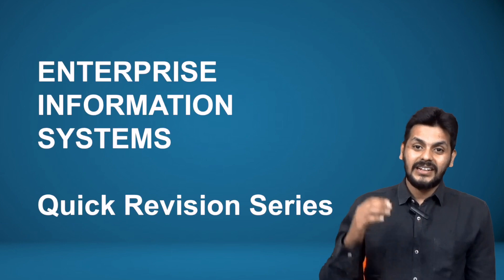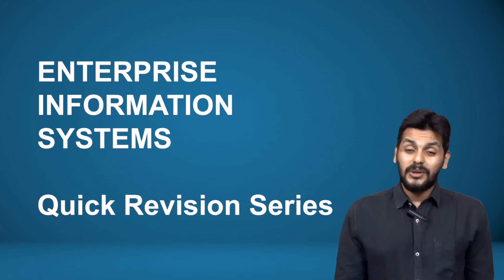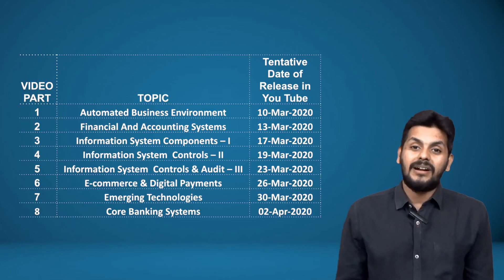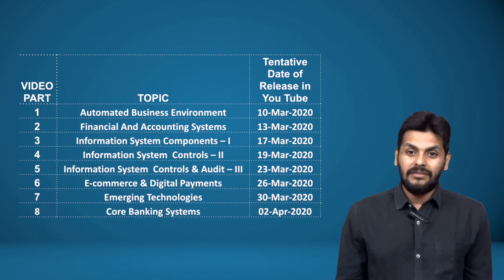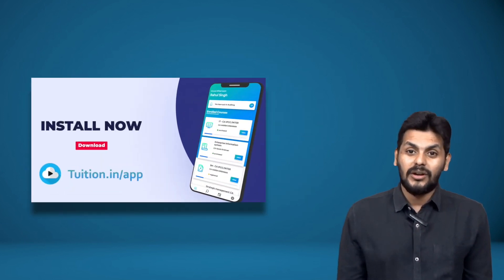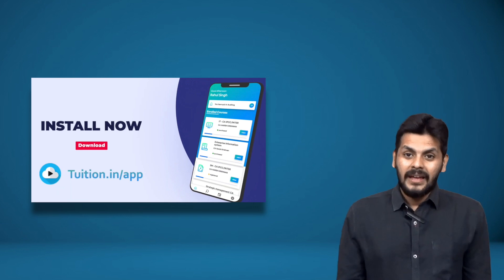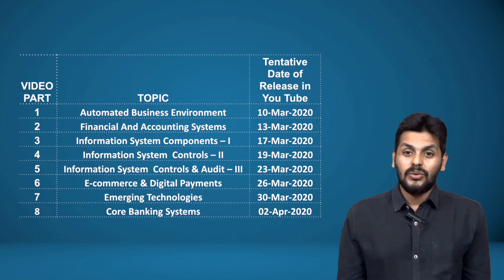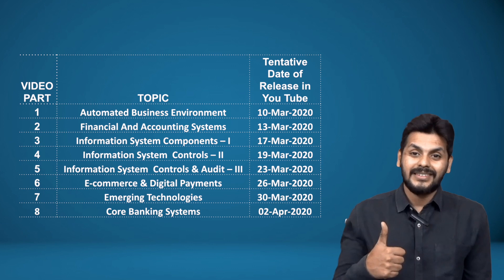🔔BIG ANNOUNCEMENT || Enterprise Information Systems || Quick Revision By CA Harish Krishnan